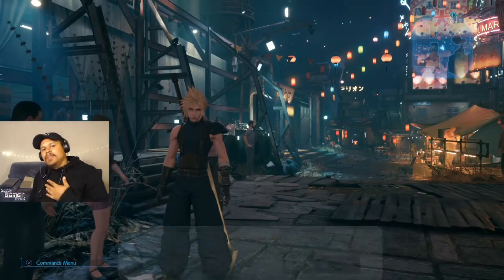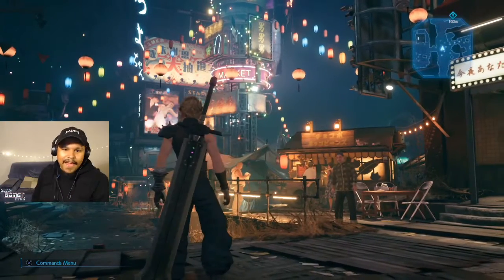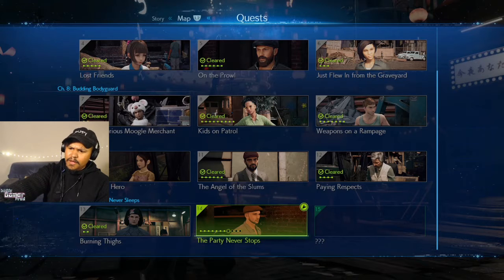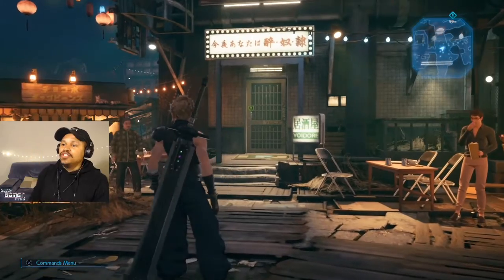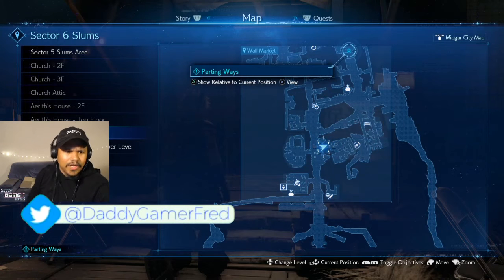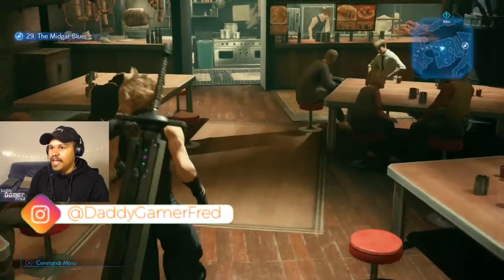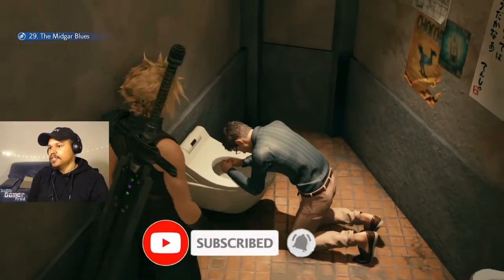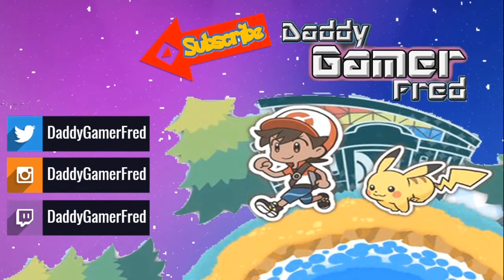Sick Person Location - The Party Never Stops Side Quest - Final Fantasy 7 Remake